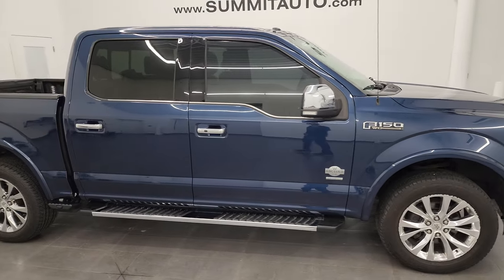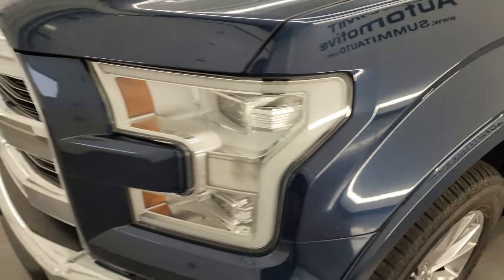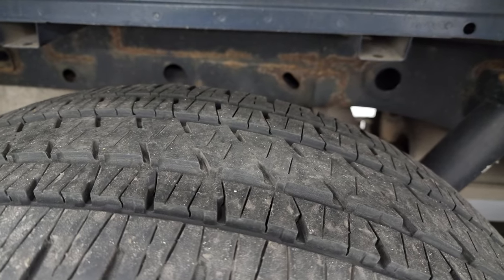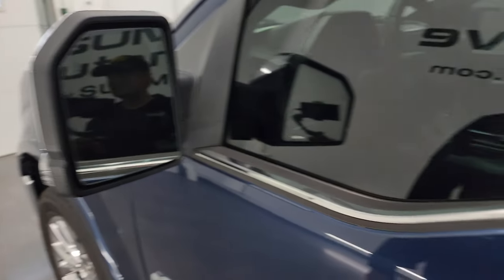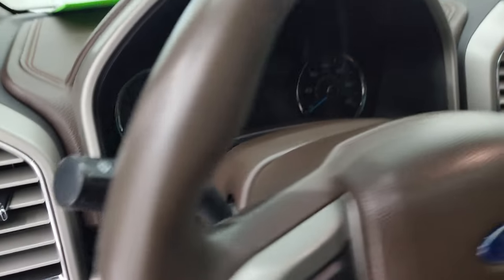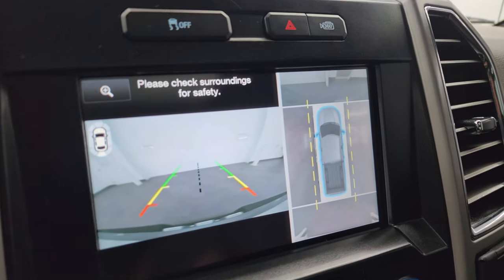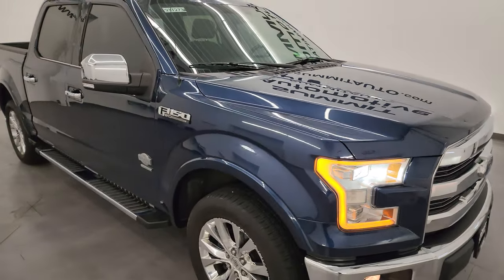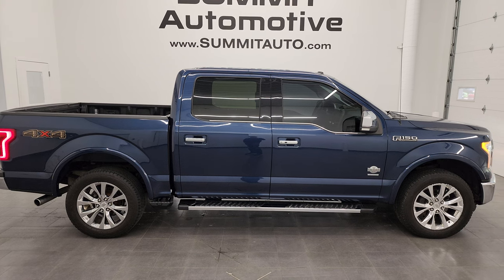2015 FORD F150 KING RANCH CREW SHORT BLUE JEANS LOADED UP 4K WALKAROUND 23J273A SOLD!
This 2015 FORD F150 KING RANCH CREW SHORT ECOBOOST LOADED UP IN BLUE JEANS METALLIC FOR SALE IN FOND DU LAC OSHKOSH WISCONSIN 54935 is the vehicle we did walk around review of today.

Thank you for checking out this video of this 2015 FORD F150 KING RANCH CREW SHORT ECOBOOST LOADED UP IN BLUE JEANS METALLIC FOR SALE IN FOND DU LAC OSHKOSH WISCONSIN 54935

STOCK: 23J273A
PRICE: $31,999
MILES: 116,844
MAKE: FORD
MODEL: F150
VIN: 1FTEW1EG0FFC64244
LOCATION: FOND DU LAC OSHKOSH WISCONSIN, 54937 TRUCKS ON 41

CLEAN TITLE HISTORY! CLEAN CARFAX! 3.5 Liter Turbocharged V6 Twin-turbo Ecoboost Engine, 365 Horsepower, Full Four Door Crew Cab, Short Box 5 1/2 Foot Shortbox, King Ranch Lariat Package, 6 Speed Automatic Transmission, Automatic Transmission Center Console Shifter, Turn Dial 4x4 Four Wheel Drive 4WD, Factory GPS Navigation System, Power Panoramic Vista Roof Sunroof Moonroof Sun Roof Moon Roof, Reverse Backup Camera Rearview Camera, 360-Degree Surround View Camera System, Adaptive Speed Control Cruise Control, Blind Spot Monitoring with Rear Cross-Path Detection, Forward Collision Warning System, Lane Departure Warning with Lane Keep Assist, Non Smoker, Dual Power Air Conditioned Ventilated and Heated Seats, Brown Leather Seats, King Ranch Brown Leather Seats, Bucket Seats, Memory Driver's Seat, Multi-Contour Massaging Front Seats, Full Towing Package with Receiver Trailer Hitch, Wiring and Transmission Cooler Tow Package, Factory Brake Controller, 7000 GVWR, Heated Power Fold-in Power Mirrors with Built-in Directional Signals, Advancetrac with Roll Stability Control Traction Control, 3.55 Gears with Electronic Locking RR Axle, Bridgestone Dueler H/L P275/55 R20, 20 Inch Rims Premium Wheels, Chromed Alloy Rims Premium Wheels, Four Wheel Disc Brakes, Factory Chromed Stepbars, Line-x Spray-in Bedliner, Bedrail Covers, Fog Lights, LED Bed Lighting, LED Headlights, LED Running Lights, Raise Assist Tailgate, Reverse Sensors, Securicode Driver Side Doorcode Keyless Entry, Easy Fuel Capless Fuel Fill, Locking Tailgate, Tailgate Step Assist Manstep, Chrome Tipped Exhaust, Chrome Trimmed Grill, Chrome Trimmed Mirrors, AM / FM Radio Tuner, Sirius/XM Satellite Radio Capabilities Sirius / XM, CD Player, MyFord Touch System, Sony Premium Audio Sound System, Microsoft SYNC System with Bluetooth, Hands-Free Audio System Blue Tooth, Auxiliary MP3 Jack Portable Audio Connection, SD Card Slot, USB Jack Portable Audio Connection, Intelligent Access with Push Button Start, Keyless Entry with Factory Remote Start, Push Button Start, Power Sliding Rear Window Rear Window Defroster, Adjustable Height Seatbelts, Driver and Passenger Front Air Bags, L.A.T.C.H. Child Safety System, Side Curtain Air Bags SRS Safety Restraint System, Heated Steering Wheel Multi-Function Steering Wheel Controls, Homelink System with Three Programmable Buttons for Garage Doors, Lighting Systems & Security Systems, Compass, Outside Temperature Display and Mileage Display, Dual Multi-Zone Climate Control , Power Adjustable Pedals, Factory Floormats, Ambient Color Change Lighting, Woodgrain Dash And Door Trim, Air Conditioning AC, Cruise Control, Power Locks, Power Windows, Automatic Headlights Autolamp, Power Tilt/Telescope Steering Wheel, 110V / 400W Auxiliary Power Outlet, Blue Jeans Metallic, CLEAN AUTOCHECK! Very very clean inside and out! This is one of the sharpest 2015 Ford F150 Super crewcab shortbox 1/2 ton trucks on our lot! Make your move before this super clean 4wd is gone!

STOCK: 23J273A
PRICE: $31,999
MILES: 116,844
MAKE: FORD
MODEL: F150
VIN: 1FTEW1EG0FFC64244